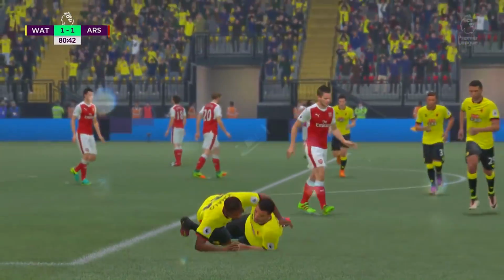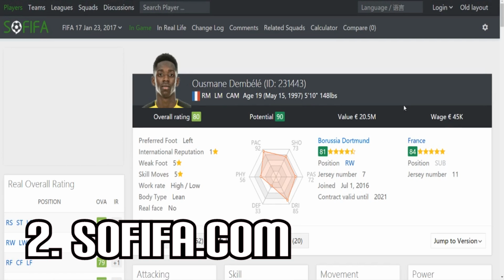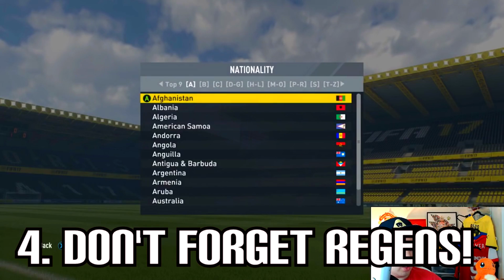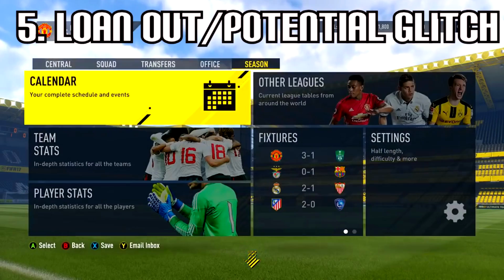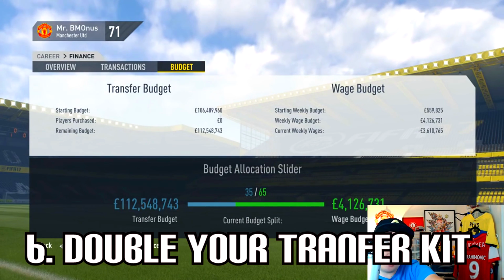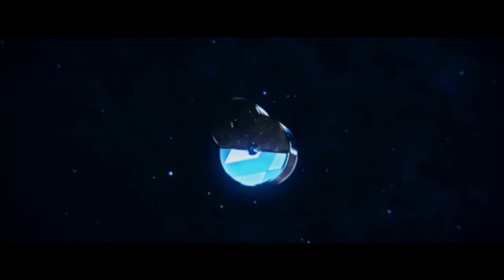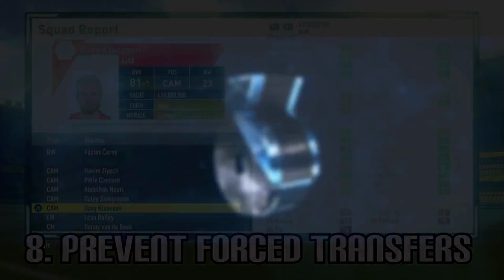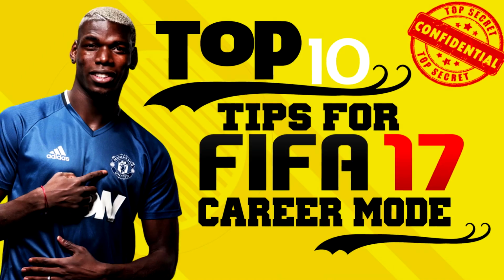TOP 10 TIPS TO DOMINATE FIFA 17 CAREER MODE! 🔥DO YOU KNOW THEM ALL? 🤔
These are my top 10 tips and tricks for FIFA 17 career mode. From how to buys players cheap, finding player regens, getting free transfer money, to growing high potential players quickly, this list has all the best tutorials to help veterans and newbies alike, master FIFA 17 career mode. Follow these tips and you will be crushing career mode in no time.